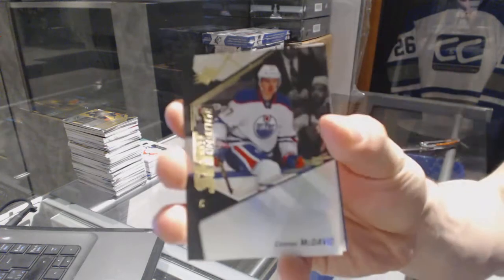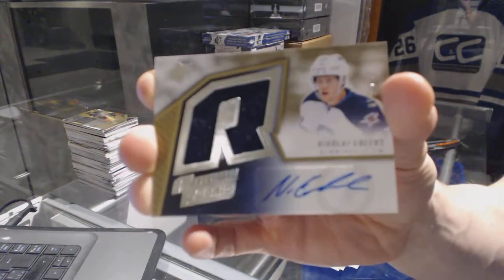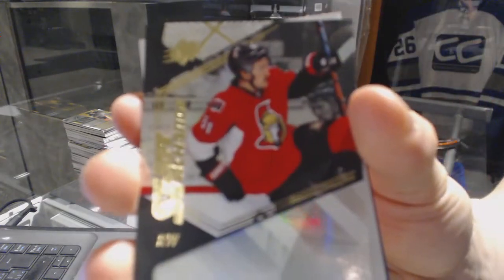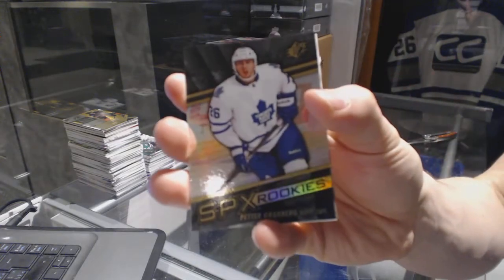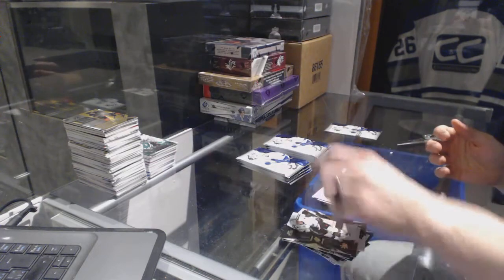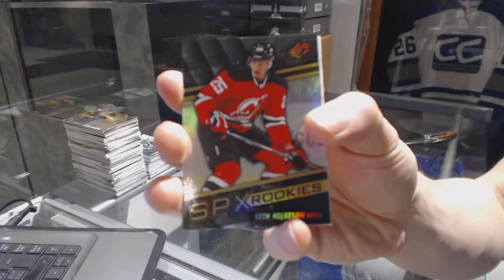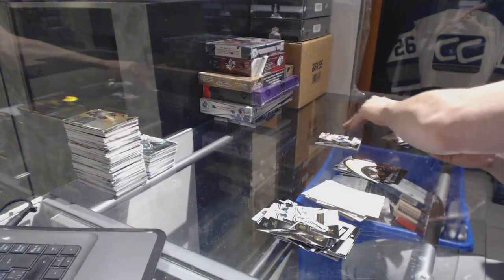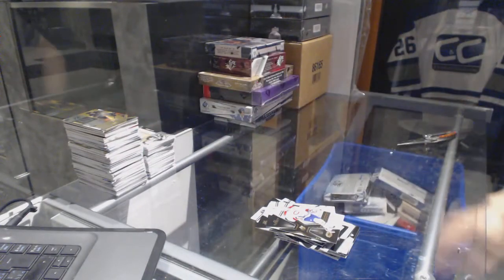15-16 UD SPx & 14-15 UD SPx Hockey Box Break - C&C GB #6852